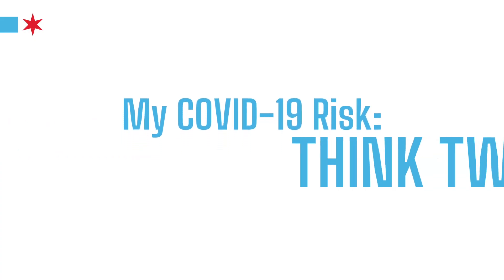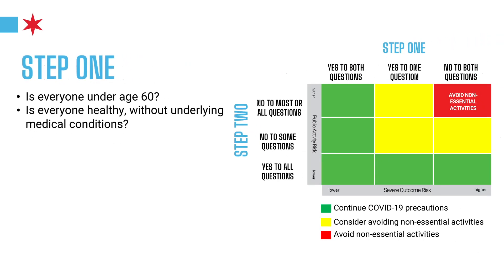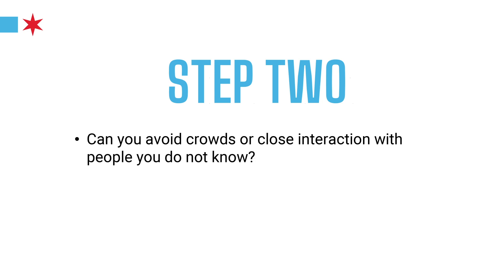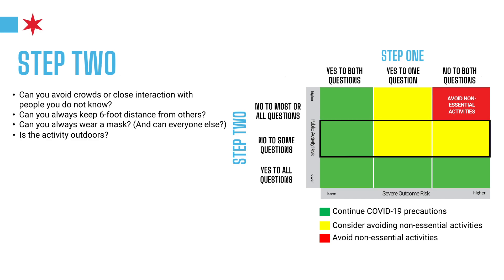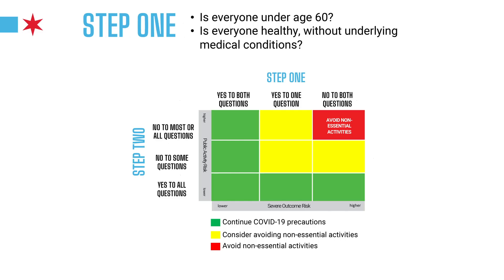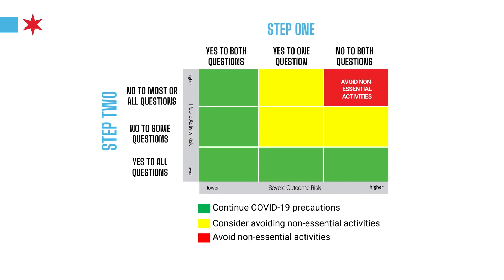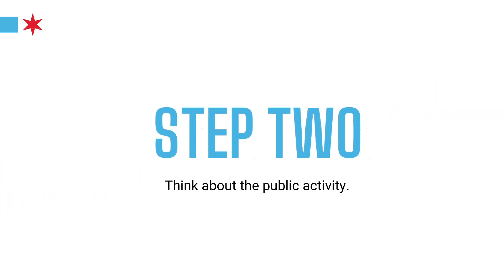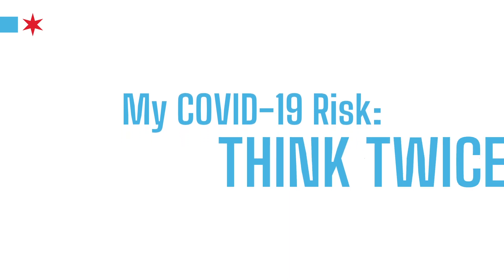My COVID-19 Risk: Think Twice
Ask yourself, am I at high risk for a severe COVID-19 outcome? Then ask, how risky is my activity based on my risk of outcome? Use this matrix to think about the decisions in your life. Think Twice and together, we can Be Safe Chicago.